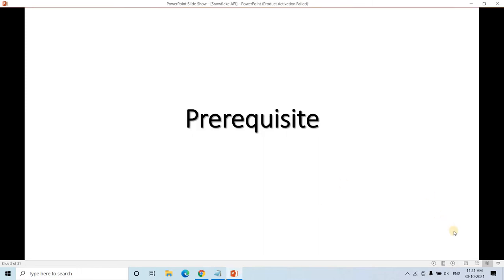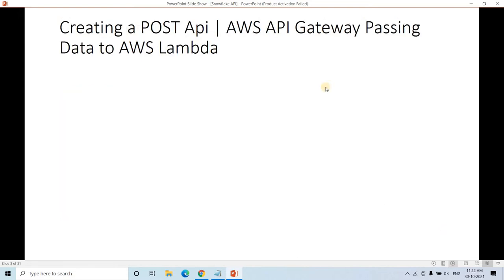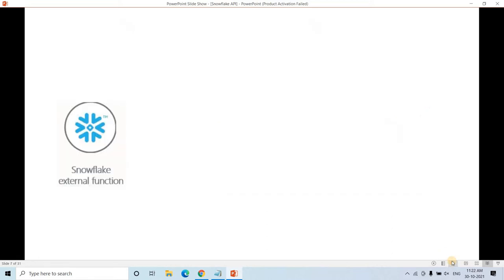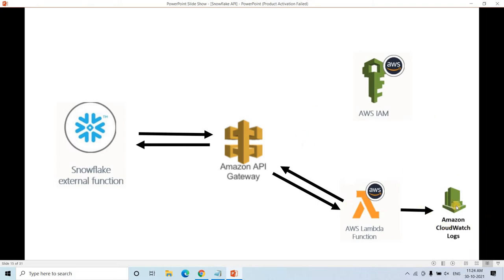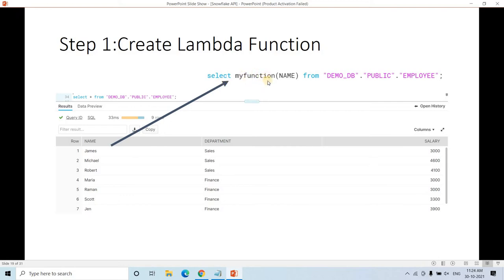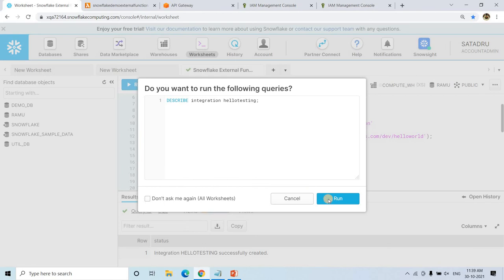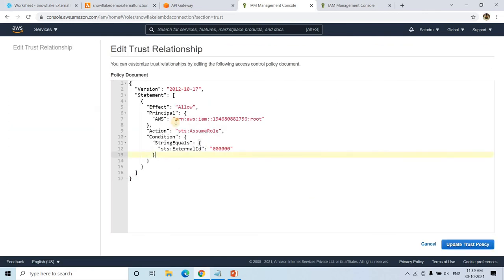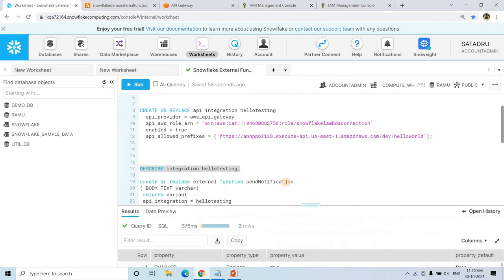External Functions Tutorial | Snowflake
In this demo you'll learn how to expand the capabilities of your Snowflake data pipelines by easily extending them with external services and functionality.

To know more about how different companies are using External Function , you can refer this link --

Know about API Gateway in-depth--

Snowflake External Function Creation Steps:
Step 1: Creating Lambda Function
Step 2: Create Rest API
Step 3: Snowflake IAM Role

import json

def lambda_handler(event, context):
    # TODO implement
    print(event)
    translated=[]
    for row in event['data']:
        data=row[1]
        message="Hello {}".format(data)
        translated.append([row[0],message])
    return {
        'statusCode': 200,
        'data': translated

Demo 2:
import json

def lambda_handler(event, context):
    # TODO implement
    print(event)
    translated=[]
        name=row[1]
        department=row[2]
        message="{} works in {} Department".format(name, department)
        translated.append([row[0],message])
    return {
        'statusCode': 200,
        'data': translated

Snowflake Code:
--drop database if required
drop database if exists ramu;
--Create Database
create database if not exists ramu;
use ramu;

CREATE OR REPLACE api integration hellotesting
  api_provider = aws_api_gateway
  api_aws_role_arn = '{Put your AWS Role here}'
  enabled = true
  api_allowed_prefixes = ({API Invoke URL});

DESCRIBE integration hellotesting;

create or replace external function helloworld
(Name varchar,Department varchar)
 returns variant
 api_integration = hellotesting
 as {API Invoke URL};

select Name,DEPARTMENT,helloworld(Name,DEPARTMENT) from "DEMO_DB"."PUBLIC"."EMPLOYEE";